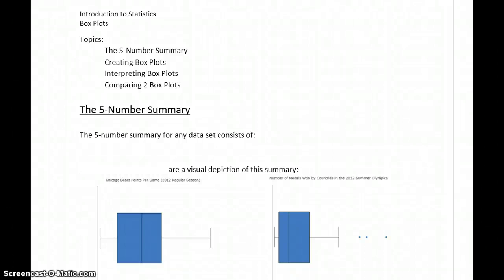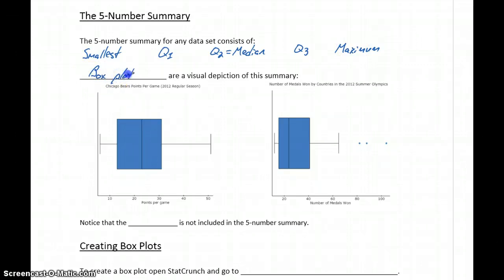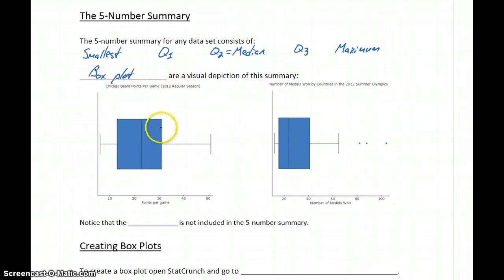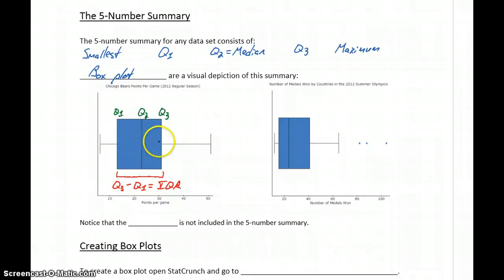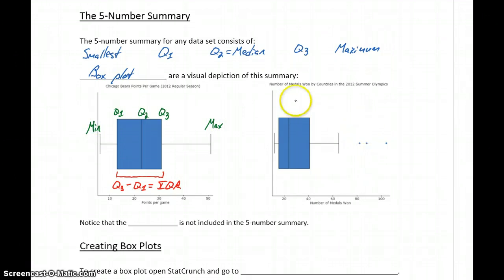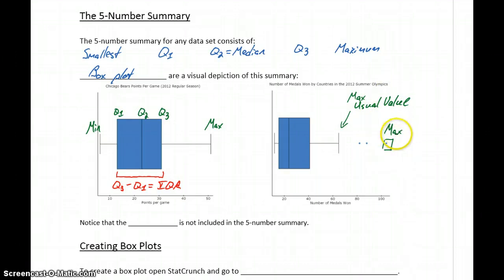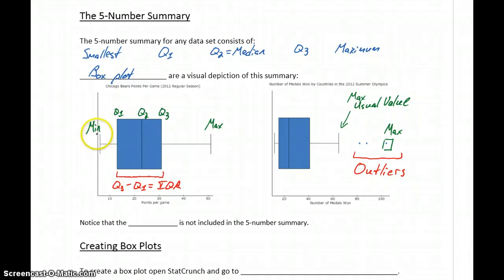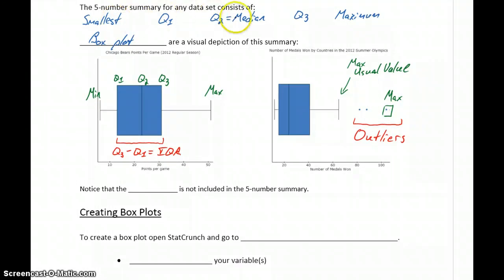Statistics Box Plots Part 1 - The 5-Number Summary